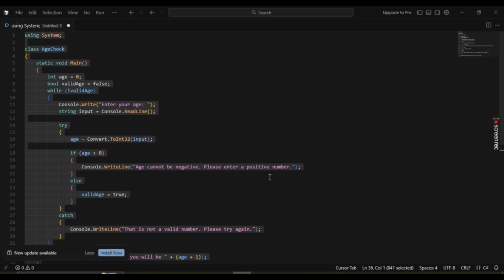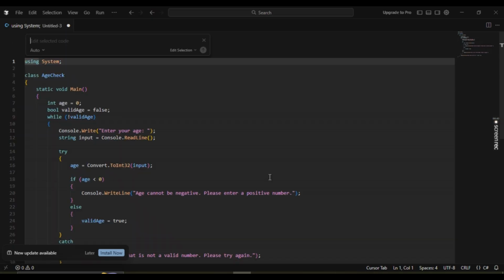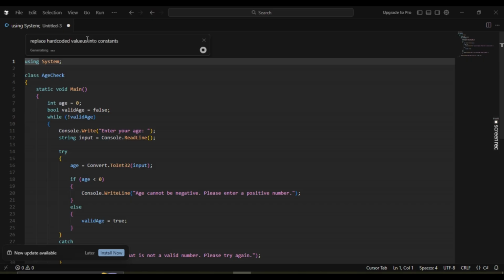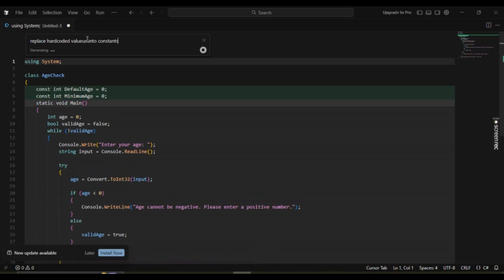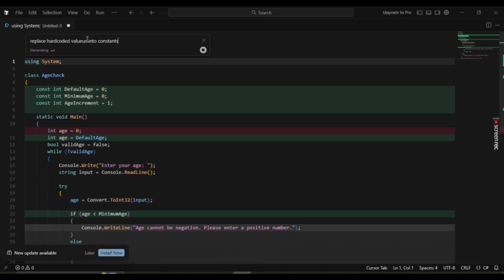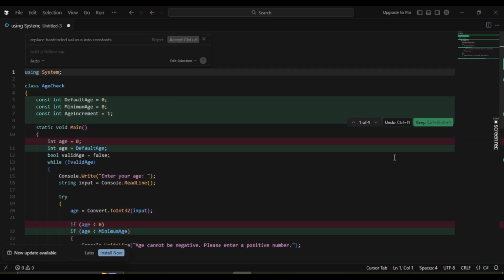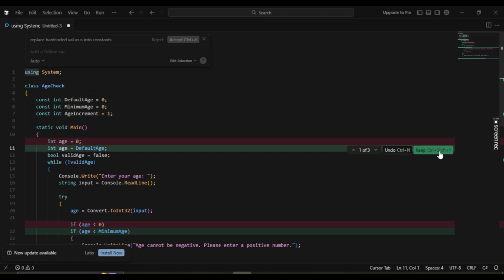How to Convert Hardcoded Values to Constants in Cursor AI 2026?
Learn how to convert hardcoded values into constants in Cursor AI with this step-by-step tutorial. This guide shows how to replace fixed values in your code with named constants, improving readability, maintainability, and reducing errors. Using constants makes your Cursor AI projects easier to update and more robust.

Follow along to implement constants effectively and enhance your coding workflow.